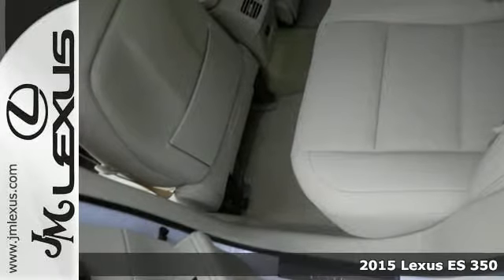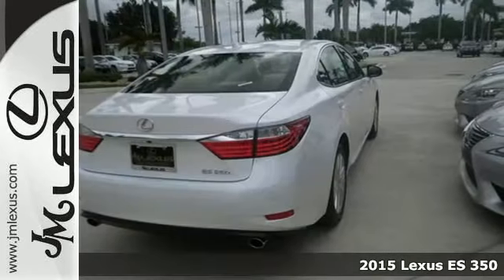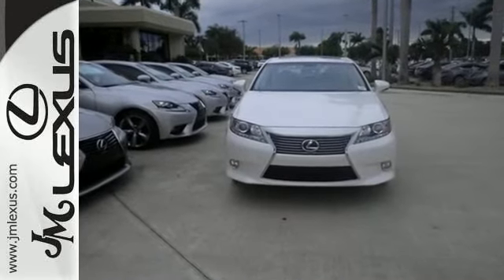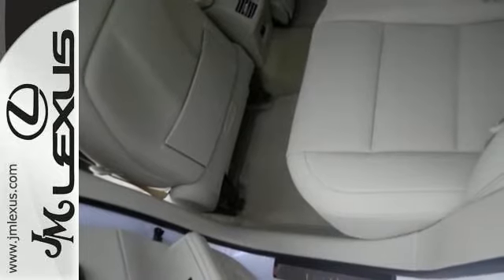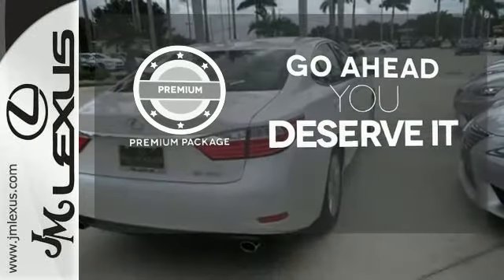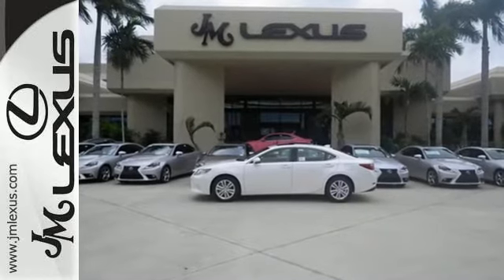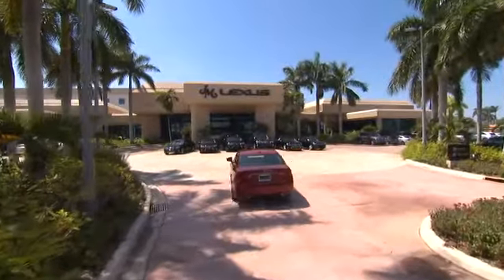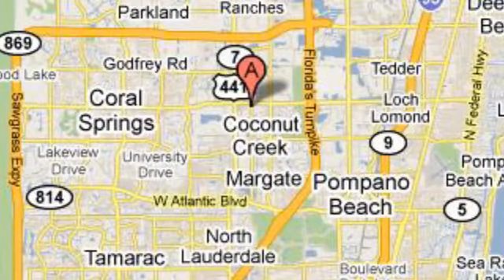New 2015 Lexus ES 350 Margate FL Ft-Lauderdale, FL #52191 - SOLD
Year: 2015
Make: Lexus
Model: ES 350
Trim: 4DR SDN
Engine: 3.5L V6
Transmission: Automatic 6-Speed
Color: Starfire Pearl
Interior: Parchment NuLuxe Espresso Bird's Eye Maple
Stock #: 52191
VIN: JTHBK1GGXF2156103
You are currently viewing a new 2015 Lexus ES 350 with JM Lexus the #1 Volume Lexus Dealer since 1992! Thank you for your interest. We look forward to working with you. Stock #: 52191 Exterior: Starfire Pearl Interior: Parchment NuLuxe Espresso Bird's Eye Maple Trim: 4DR SDN JM Lexus 5350 West Sample Rd Margate FL 33073

Address:
5350 W Sample Rd